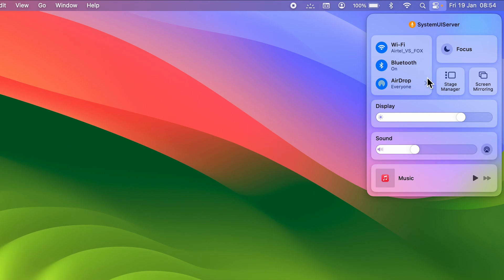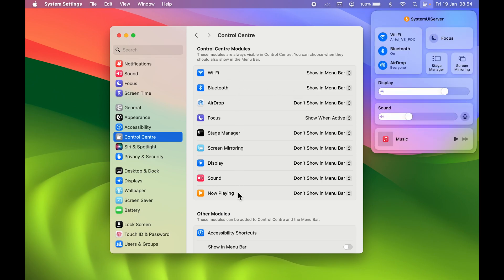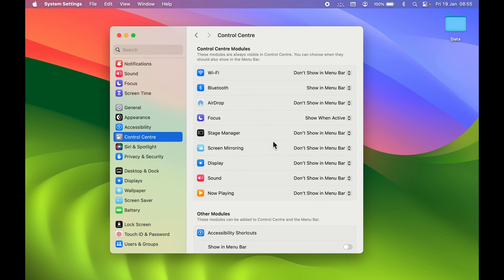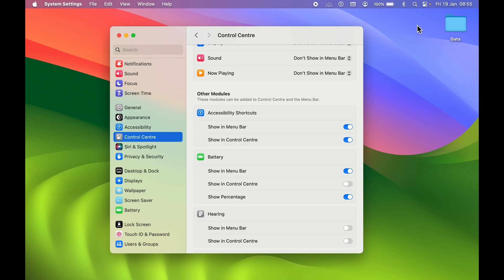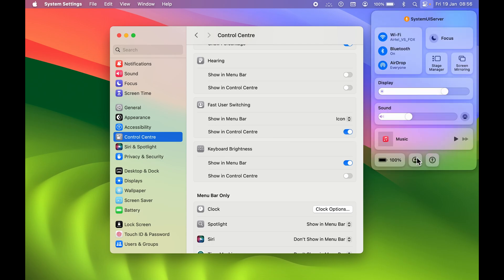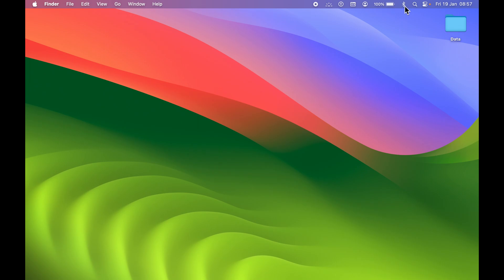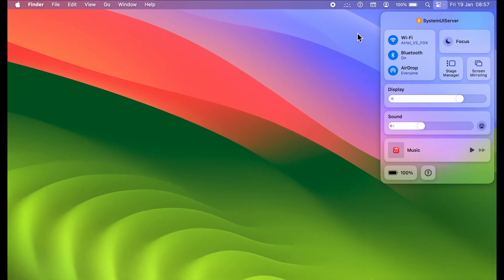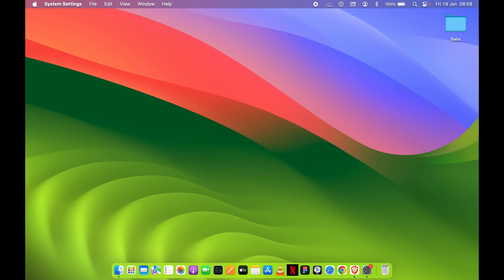How to Edit Control Center on Mac - Customize Control Panel on MacBook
There are many options to edit the control center on Mac. You can move the settings around, and add or remove options from the control panel on a MacBook Air, Pro, or other machine running macOS Sonoma, Ventura, Monterey, and older versions of the Apple desktop operating system. Find out how to control the control panel on Mac.